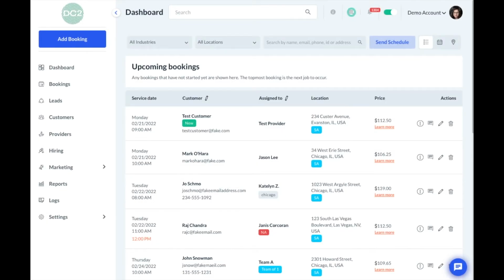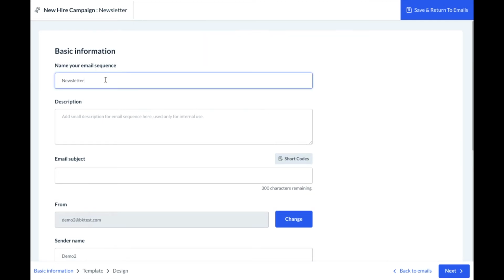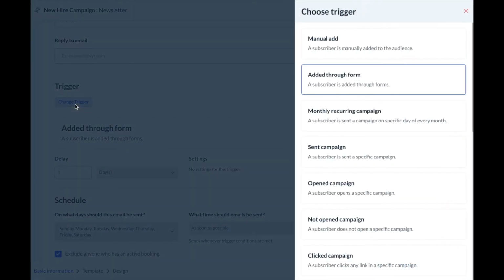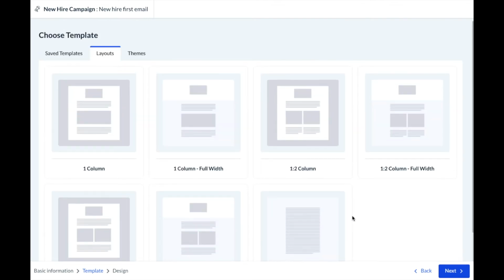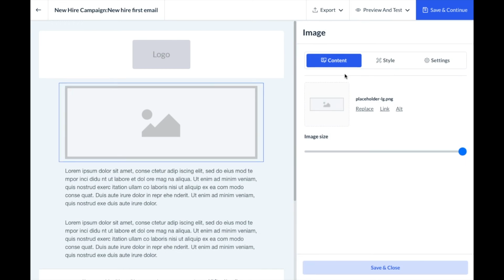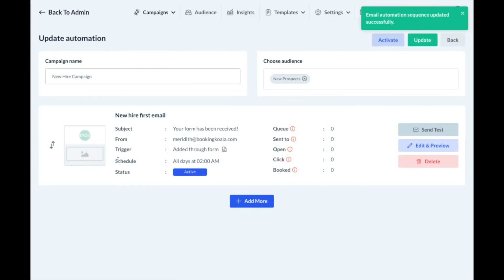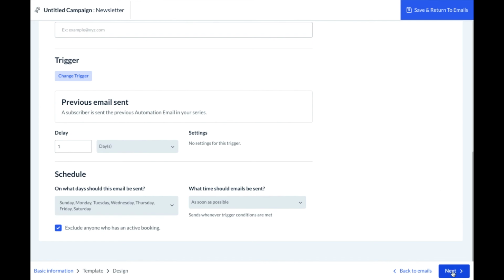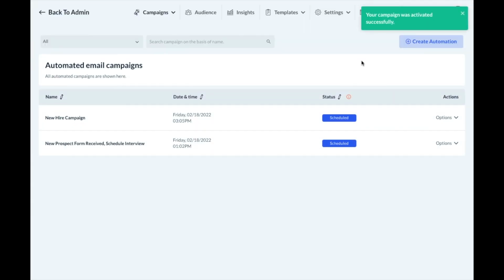Setting Up Automated Campaigns for the Hiring Module